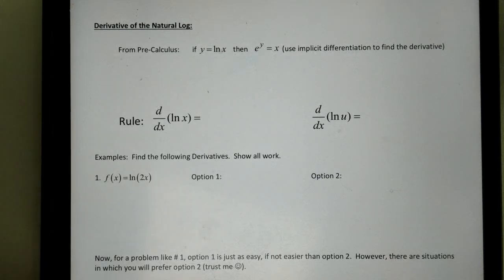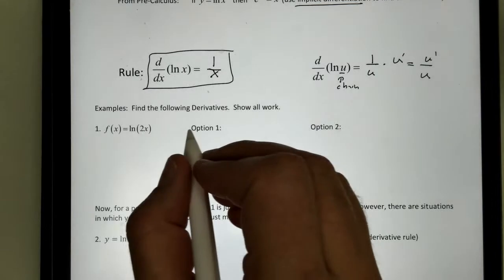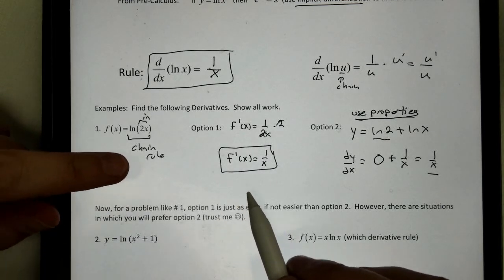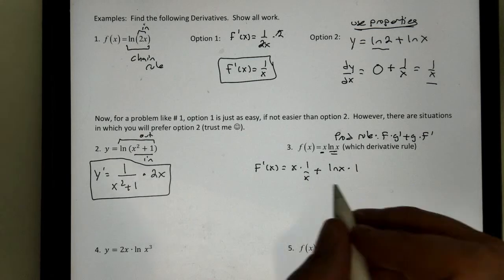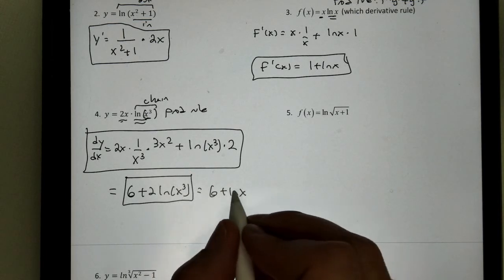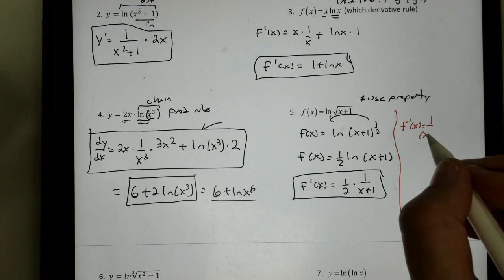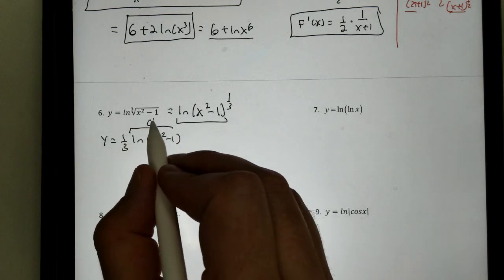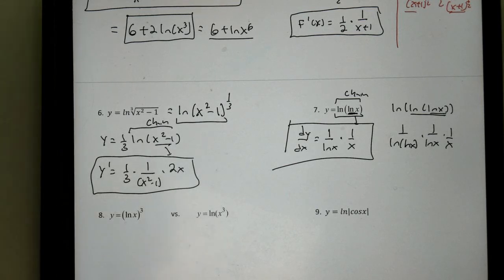AB Derivative of LN Part 2